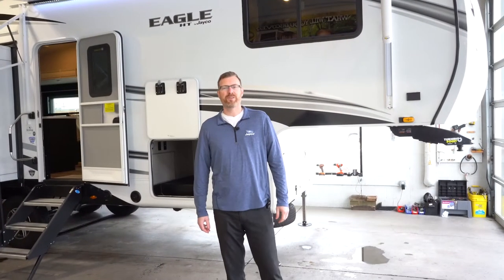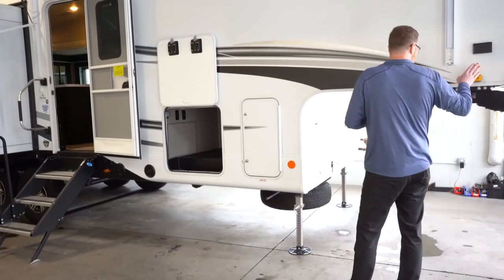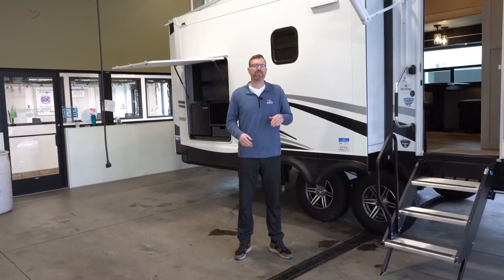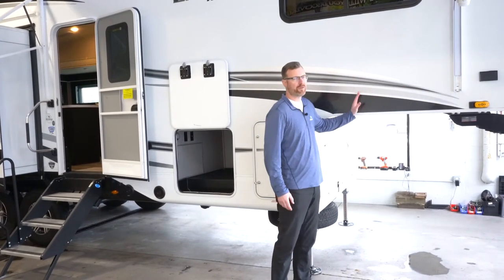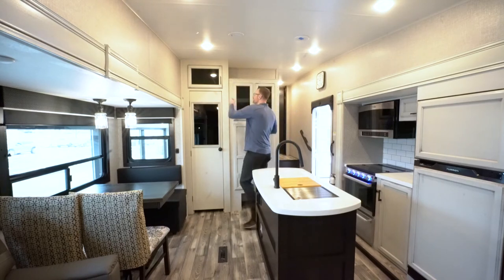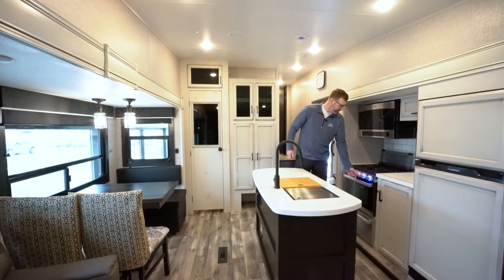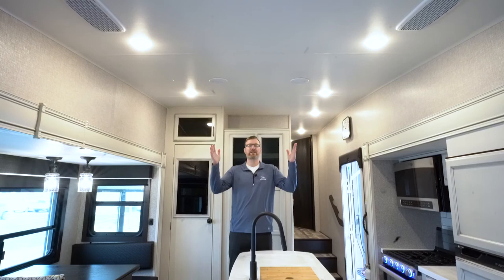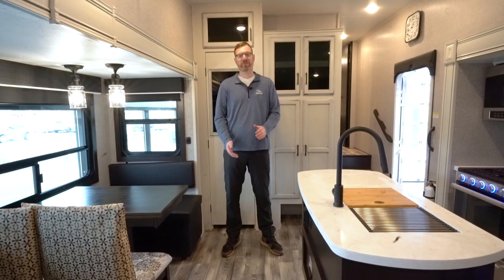2022 Jayco Eagle HT 28.5RSTS Walkthrough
2022 Jayco Eagle HT 28.5RSTS
Stock: #14712
Length: 32 ft 9 in
Dry Weight: 9,345 lbs
Sleeps: 4